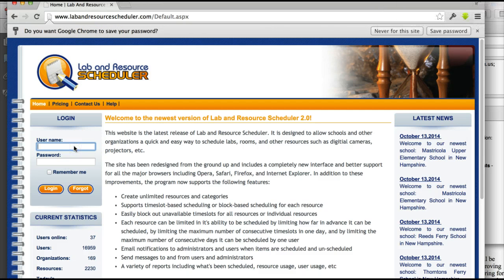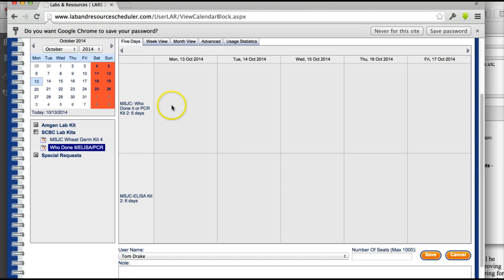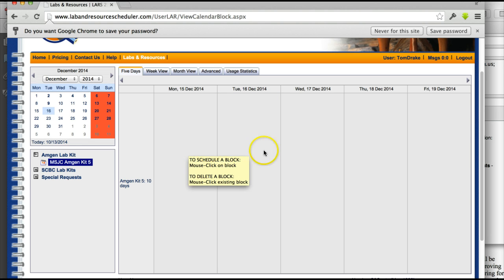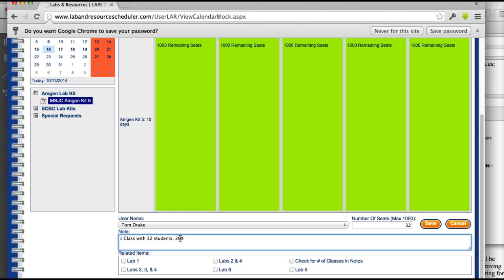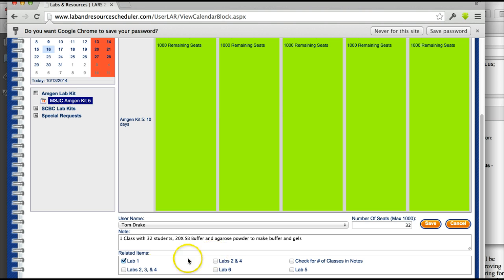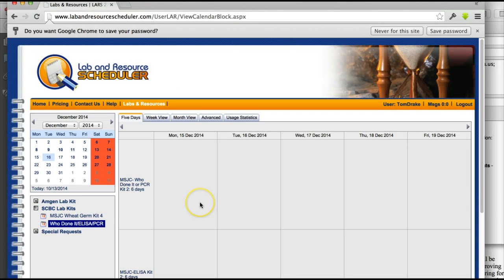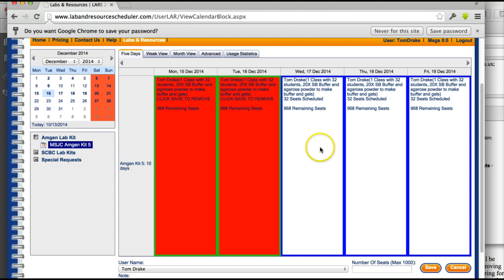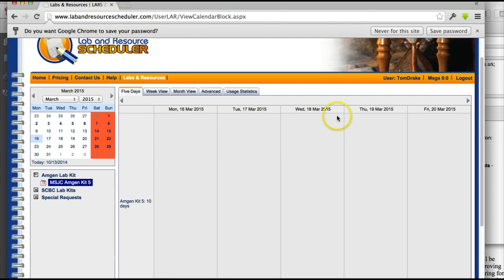Amgen Lab and Resource Scheduler